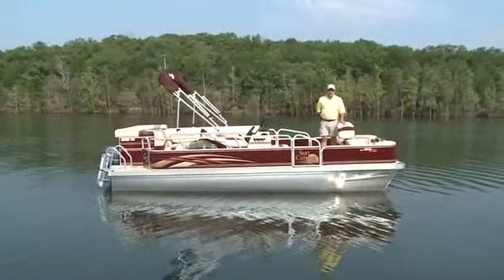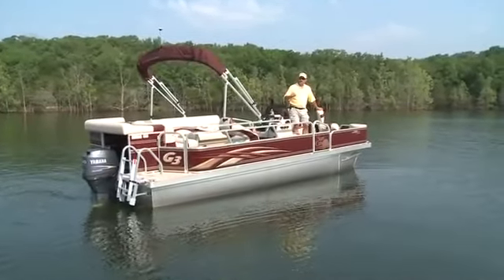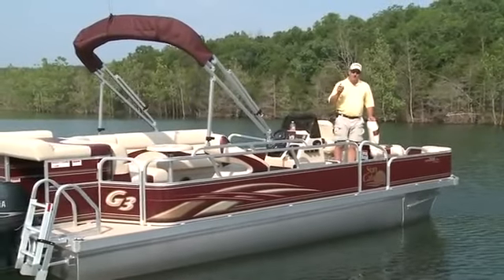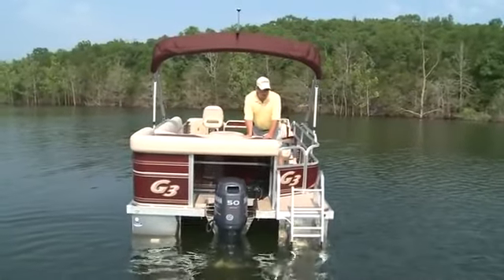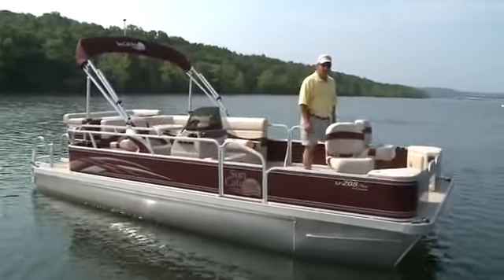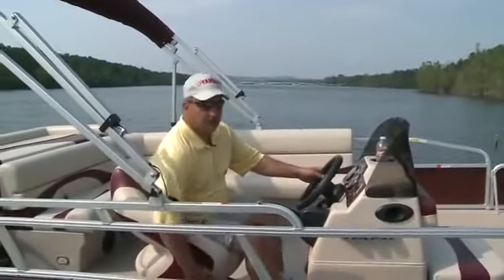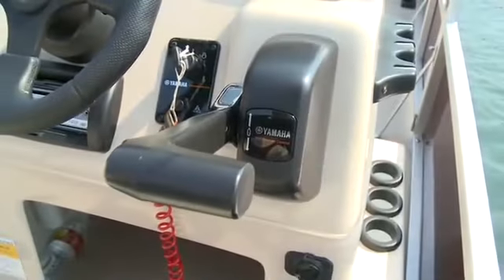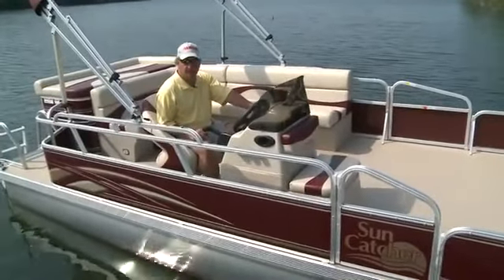G3 2012 SunCatcher LV 208 Fish & Cruise Pontoon - iboats.com